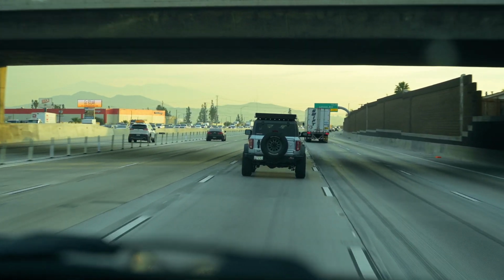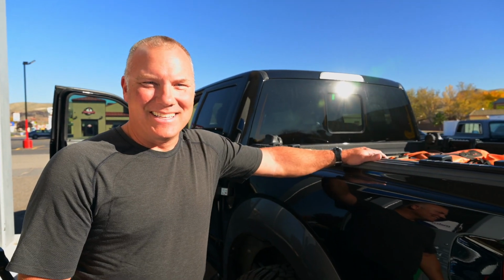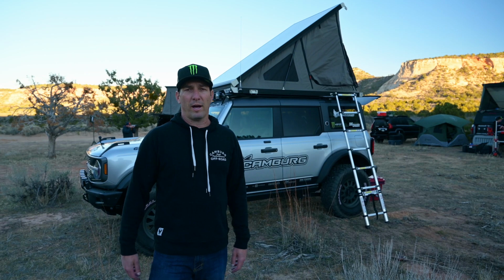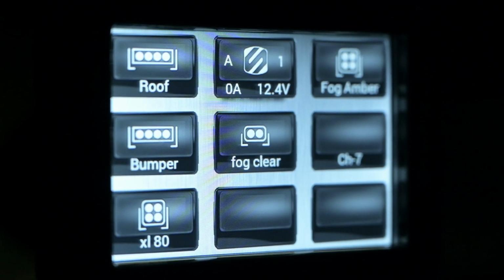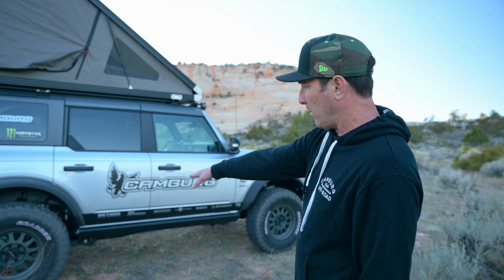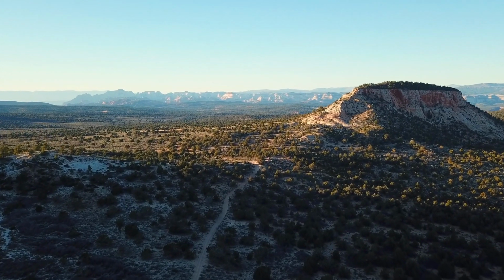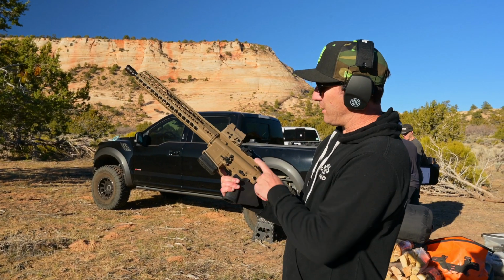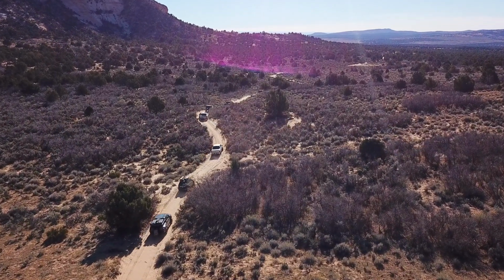Camburg 2021 three part adventure series, Episode 1 "Southern Utah"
Take a look at one of our off-road adventure as we hit southern Utah, the North rim of the grand canyon, the bottom of the Grand Canyon on the south rim and the Mojave desert.

Here is episode one our three part series.